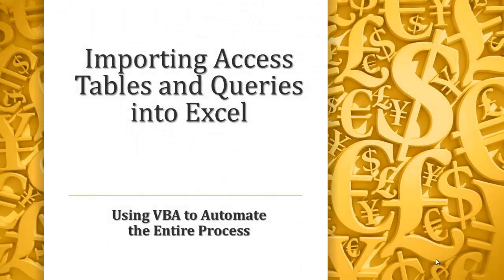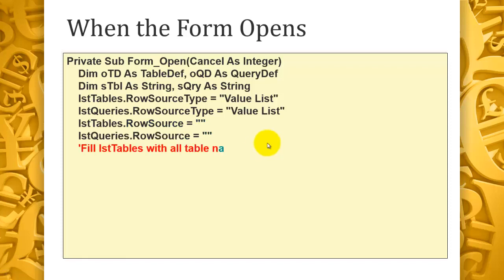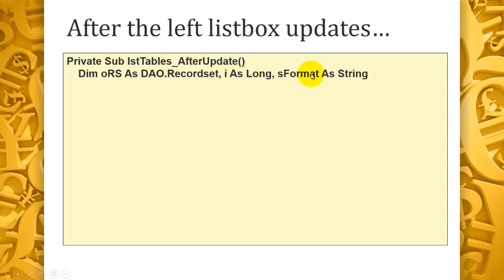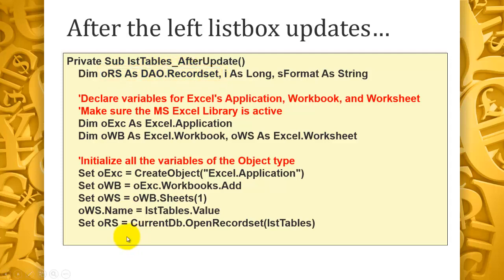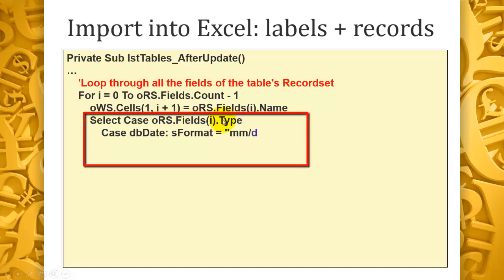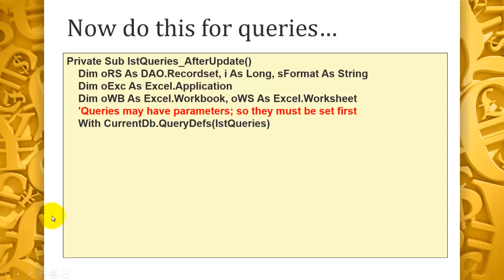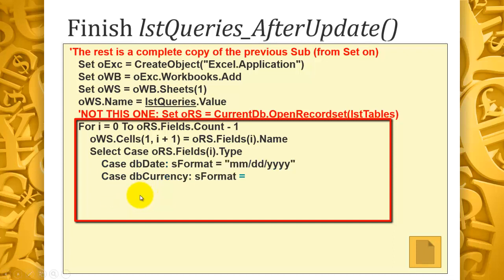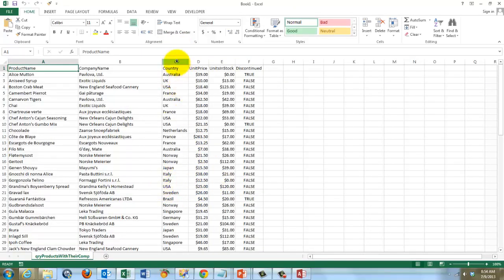Exporting tables or queries from Access to Excel with VBA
How can I automatically export tables or queries from Access into Excel by using a simple form that works through VBA?